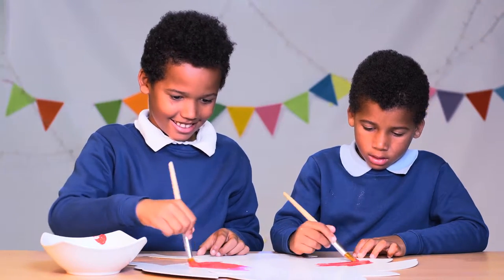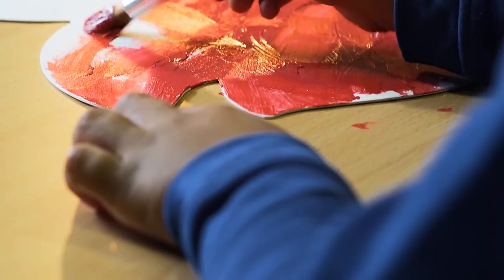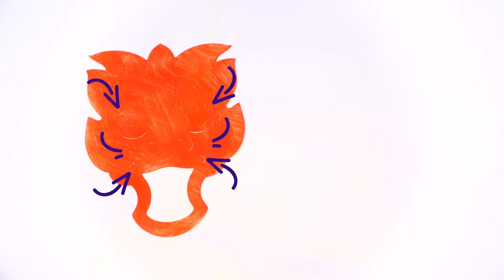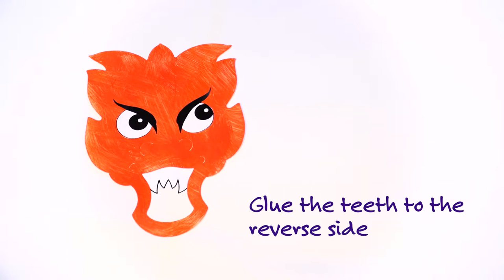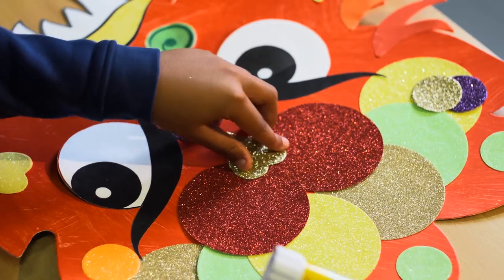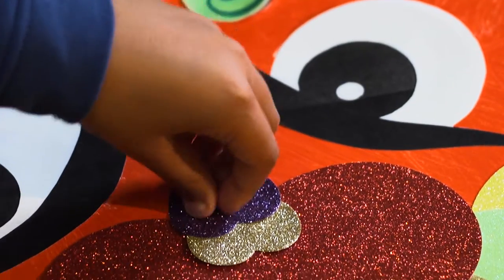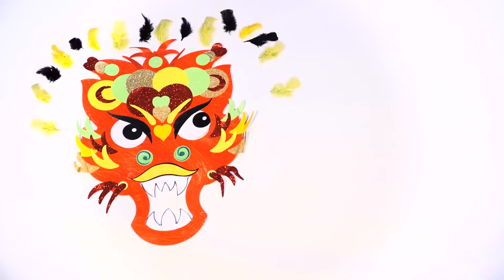YPO Create and Make Giant Dragon Head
Here you can find a festive 'Create and Make' tutorial designed especially for primary school teachers - to help inject some creativity into your lesson planning, as well as sharing some Chinese New Year ideas for your classroom.

These fun Giant Dragon Heads cost only £13.50 for 5.
- Large Dragon Masks, 620 x 420mm, Pack of  - 300319
- YPO Glue Sticks, Pack of 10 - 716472
- Soft Handled School Scissors, Pack of 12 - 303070
- YPO Medium Colouring Pens, Tub of 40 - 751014

Share your classroom creations! We'd love it if you could share pictures of what you've created with us, either using our 'Create and Make' ideas or your own resources from the YPO catalogue.

Tweet your pictures using